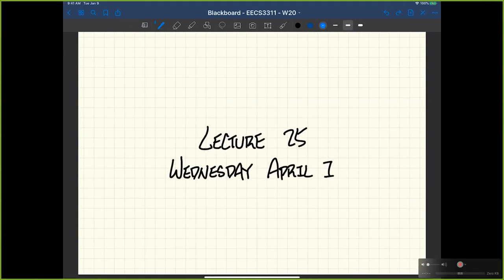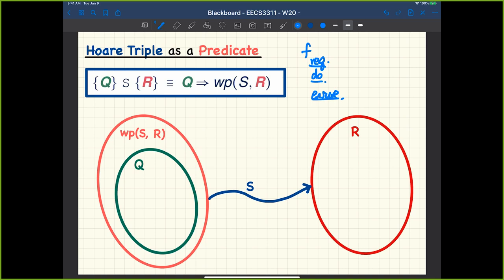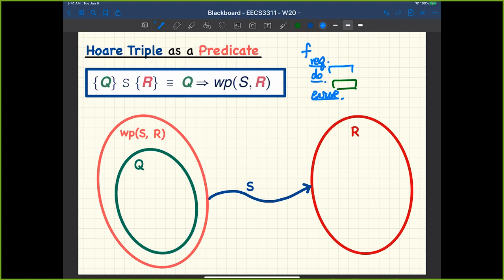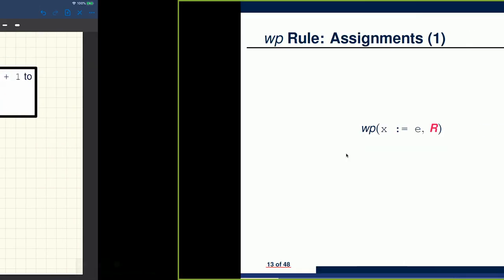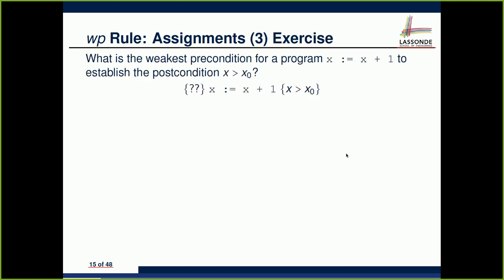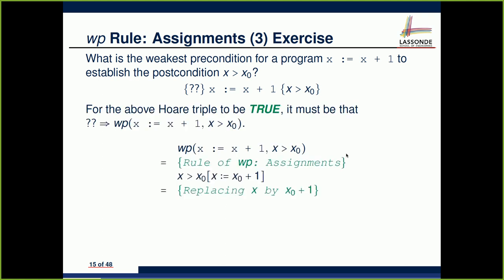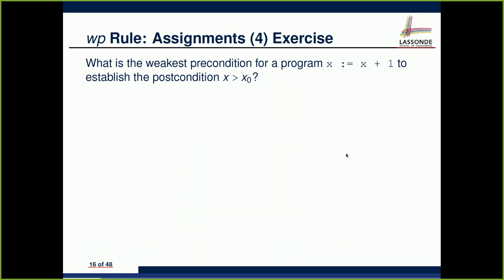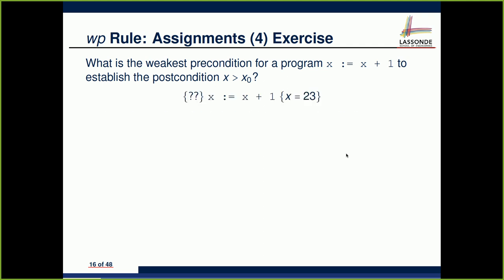EECS3311 W20 20200401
- wp Calculation Rules: Conditionals & Sequential Composition
- Contracts for Loops: Loop Invariants and Loop Variants
- Runtime Monitoring of Loop Contracts
- Correctness Conditions for Loops